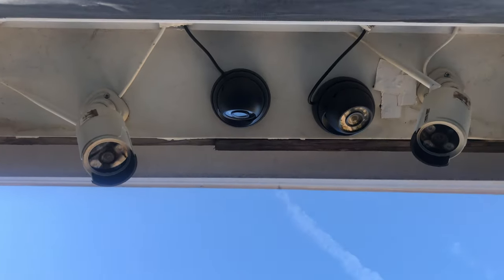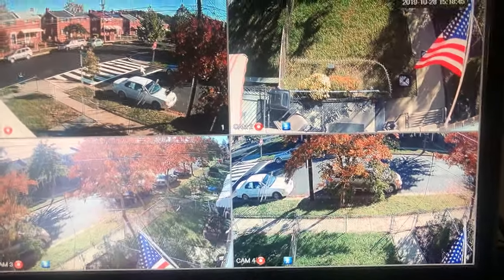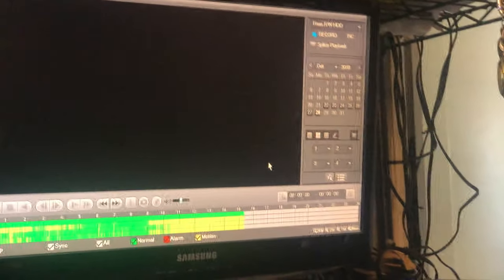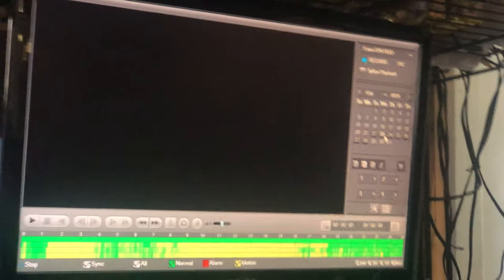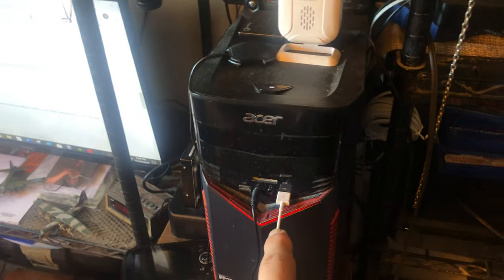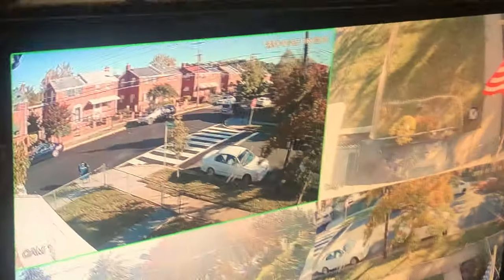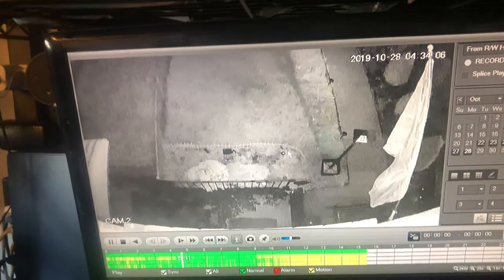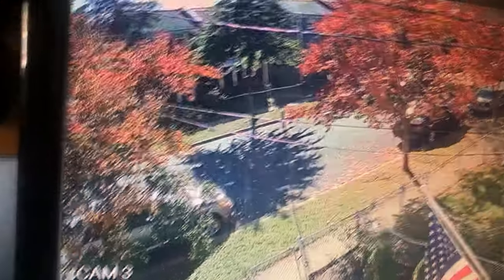Amcrest HD Video Security System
Bought from Amazon the Amcrest HD Video Security System Ordered on November 2, 2017 and so far so good. A little false advertising or a lack of reading more details, you decide. 720P and so far so good. Not wireless !